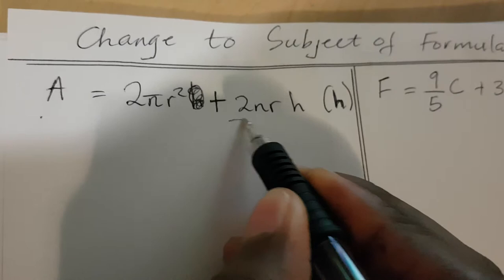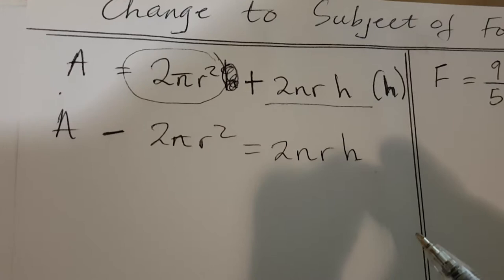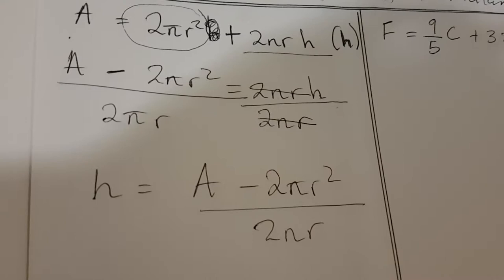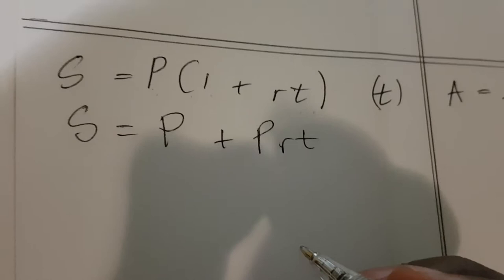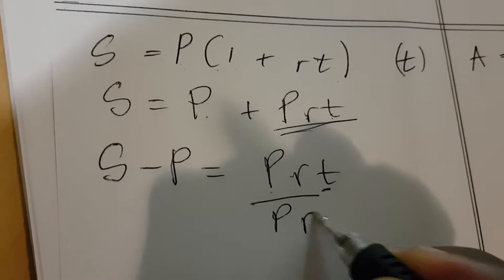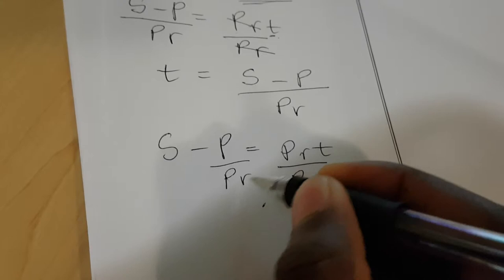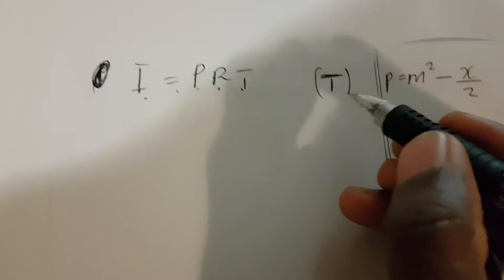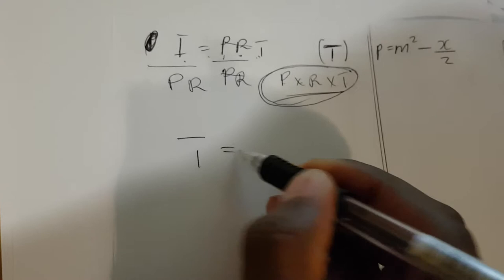Bnu1501 Subject of Formula